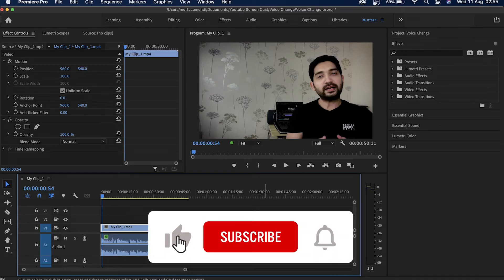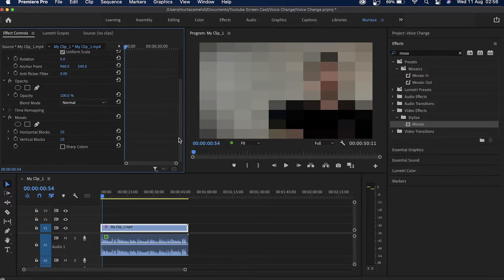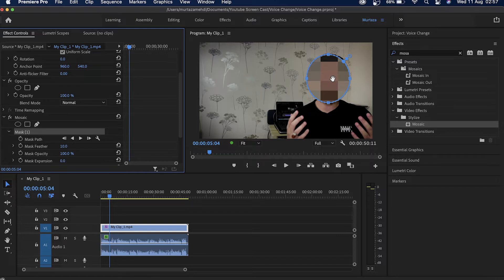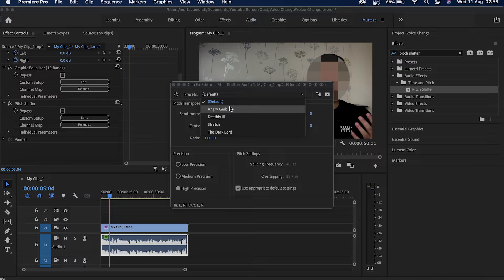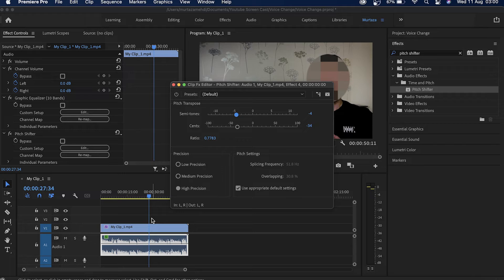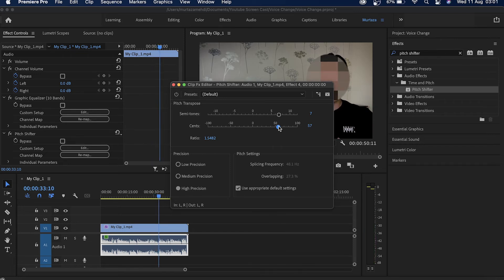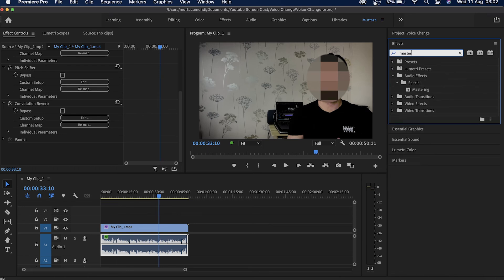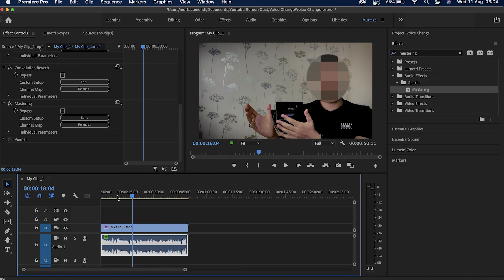Change Your Voice in Premiere | Adobe Premiere Pro Tutorial | 2021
In this tutorial, I will show you how to change your voice in Premiere Pro 2021.

If you're interested in learning Adobe Premiere Pro then checkout my complete beginners to advance level course and learn all about Premiere Pro